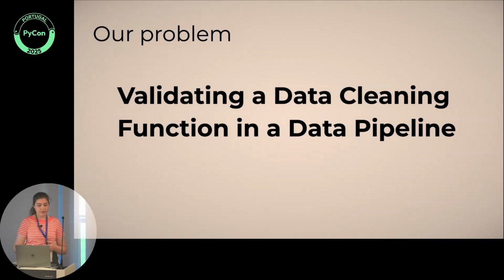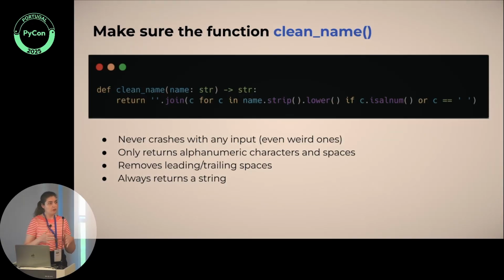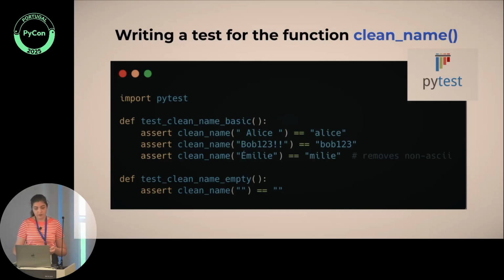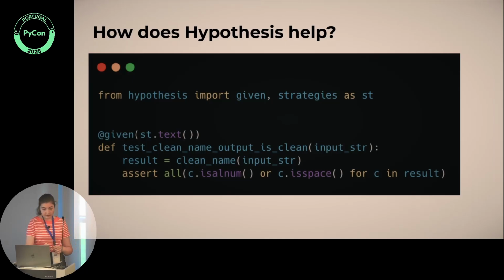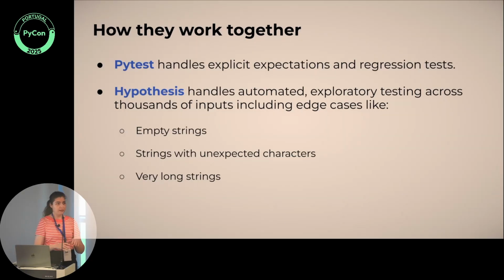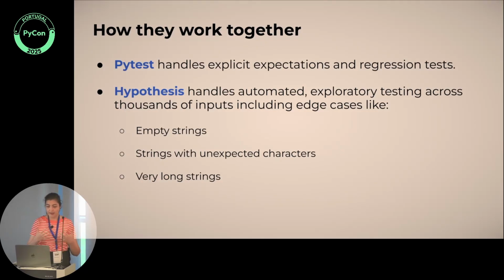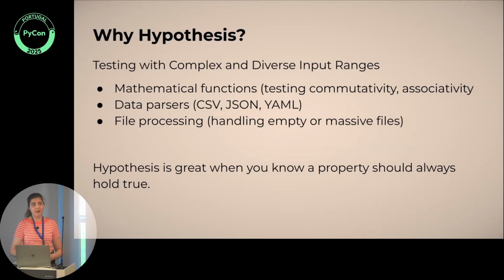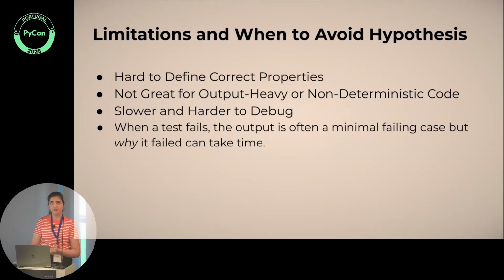PyCon PT 2025 | Property based testing the Python way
Emma Saroyan

What if I told you that you could write simpler tests but get better results?
What if I told you can automatically generate your test data?
This may sound difficult to your traditional testing approach but can be easily done with Hypothesis, the Python library used for property-based testing.